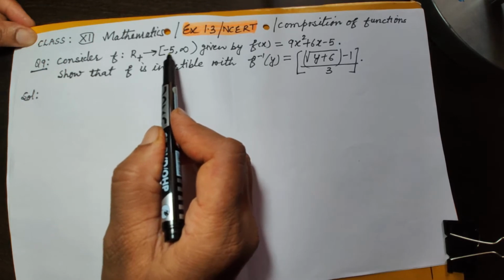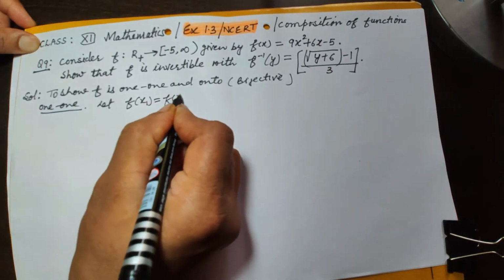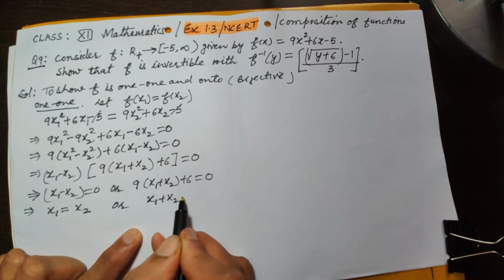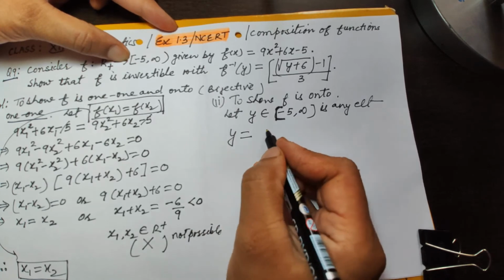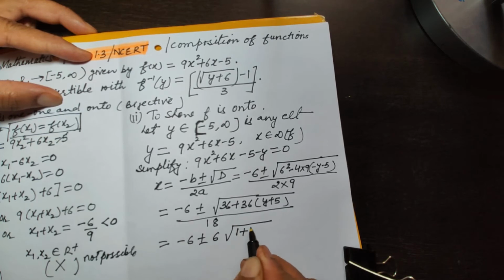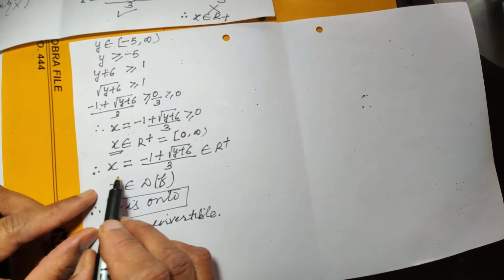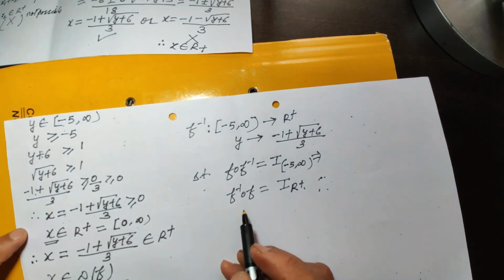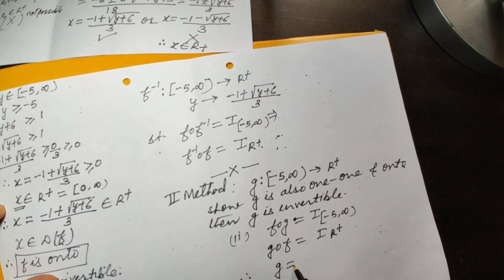19 May 2020